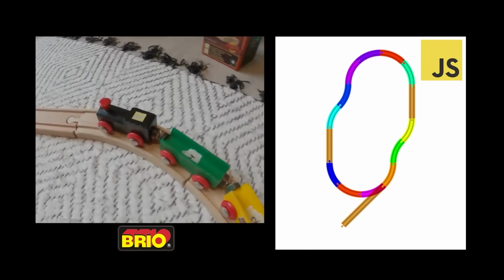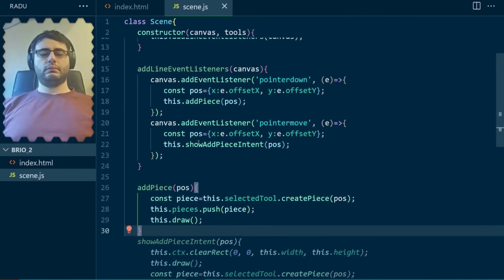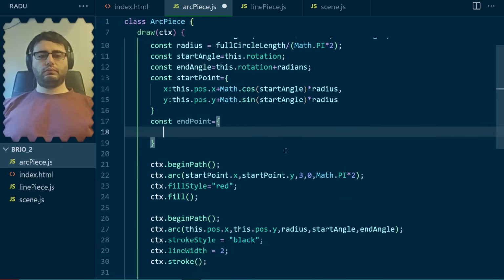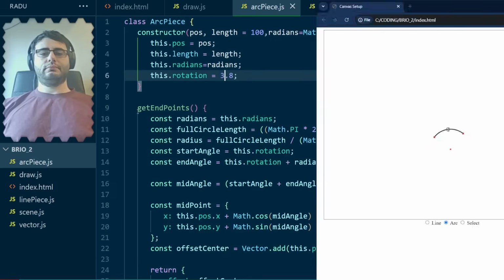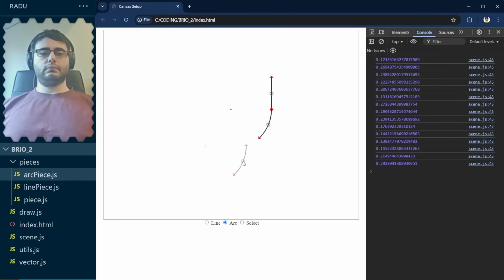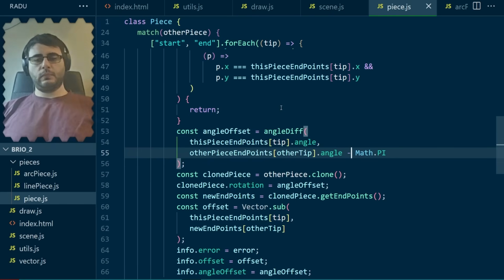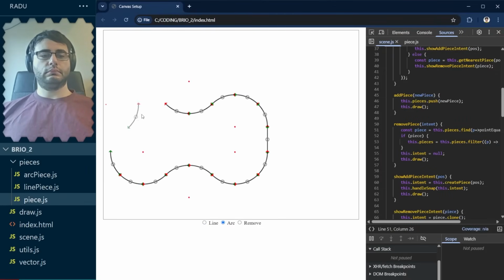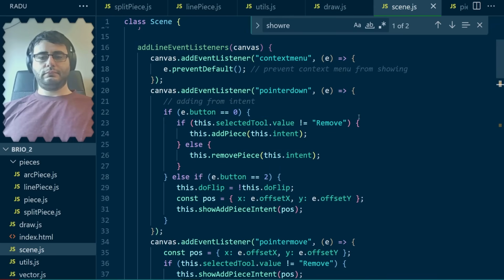BRIO Train Track Builder in JavaScript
In this devlog, I build a manual track placement system for a BRIO-style toy train track generator

his video is a deep dive into exploratory development, game prototyping, and vector geometry.

Key features covered:
- Showing intent using a 'Ghost piece' preview system
- Vector math for arcs and rotation
- Custom snapping and connection logic
- Piece flipping, deletion, and split tracks

I’m considering turning this into a full game or simulation.